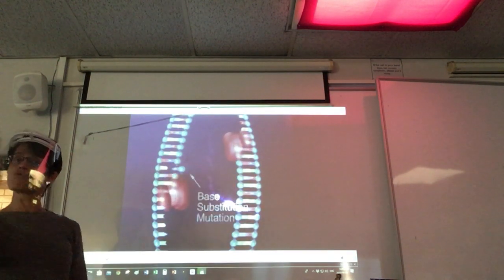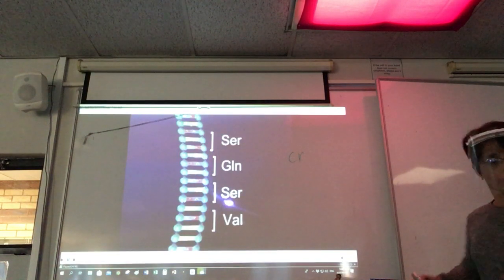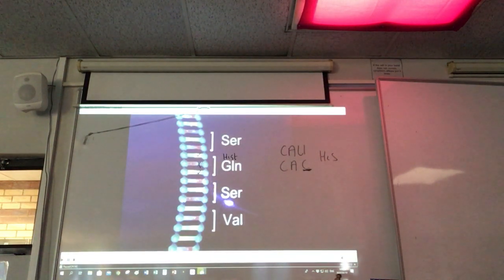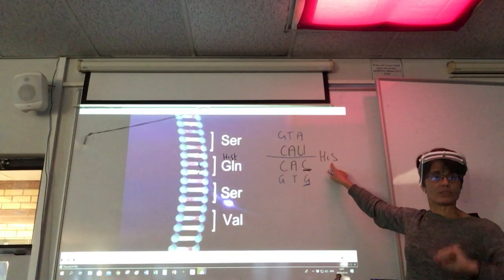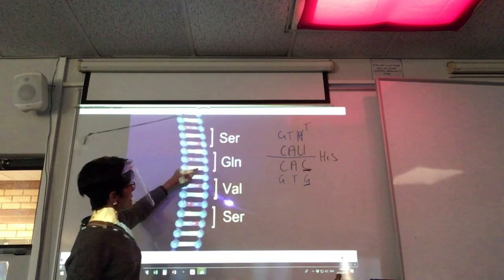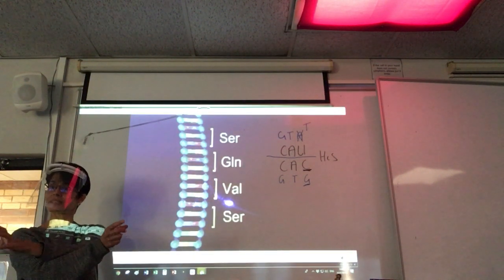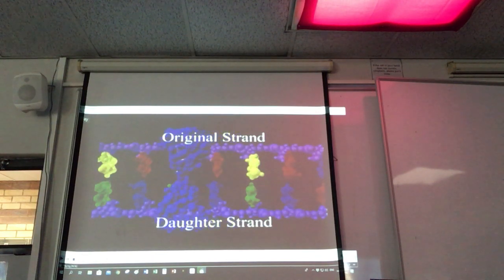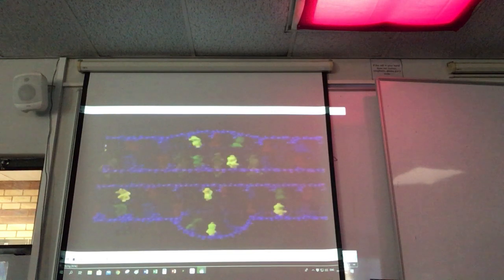grd 12 intro mutations